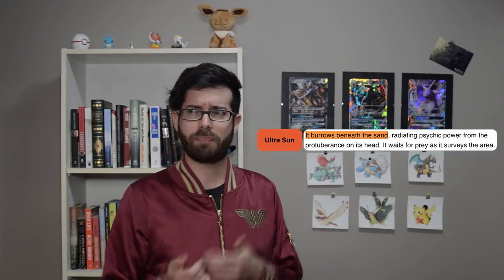The Worst Designs of Gen 7 | Pokémon Creature Design Review #14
Pokémon designs have been overall very good since Generation 4, but that doesn't mean Gen 7 didn't have bad ones. Which ones were the worst?

Photo of old man in trench coat and coppola hat by Marco Monetti